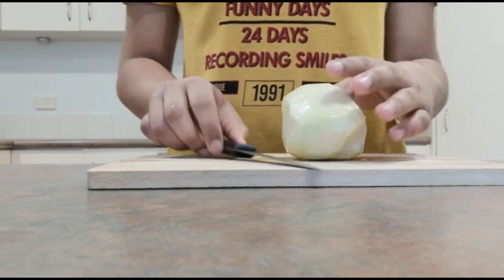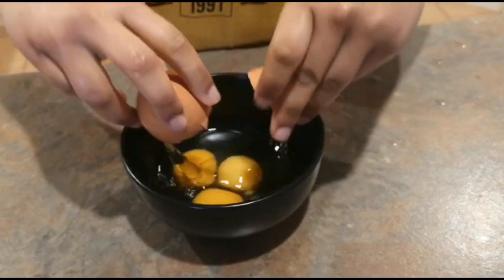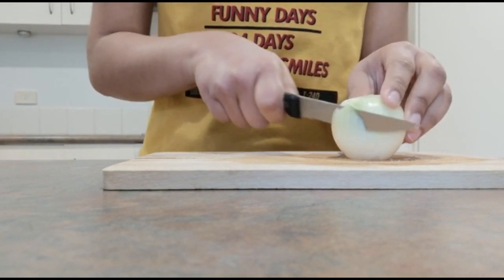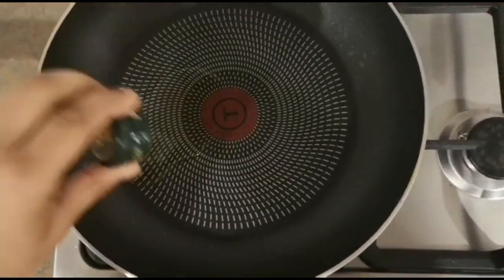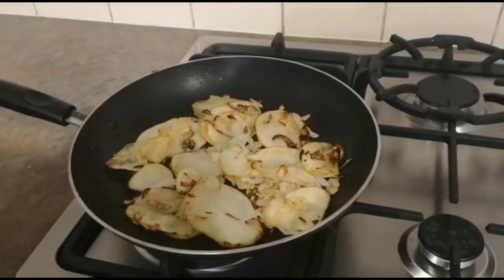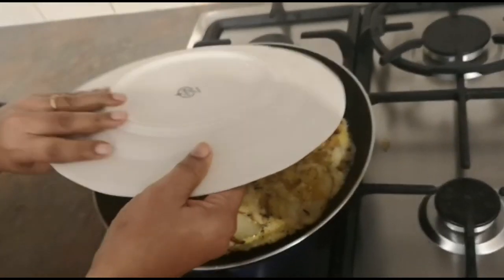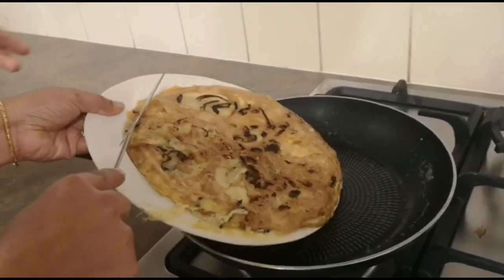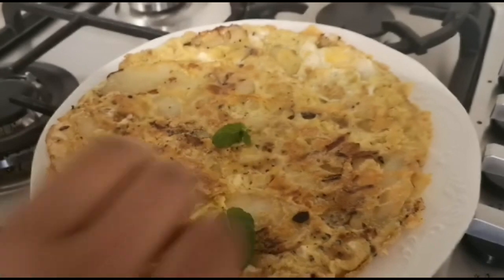Crispy Spanish Potato Omlette Recipe | Easy Cooking recipes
Learn how to prepare this mouthwatering Spanish Potato Omlette Recipe. Only uses 3 ingredients and can make it under 10 minutes!!